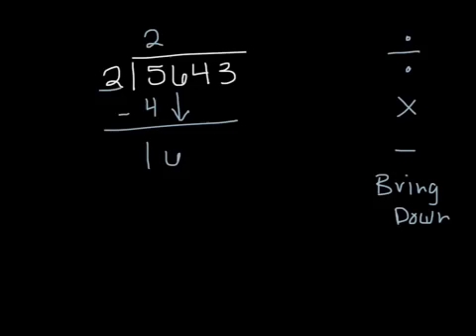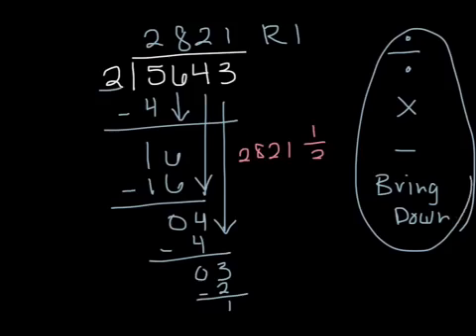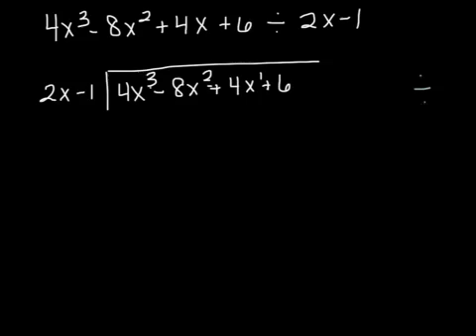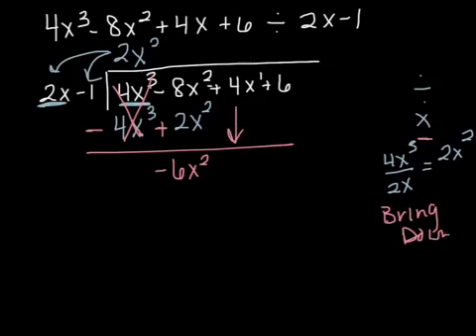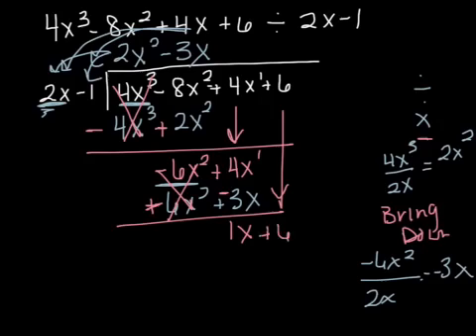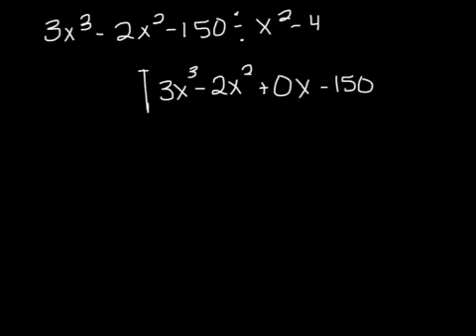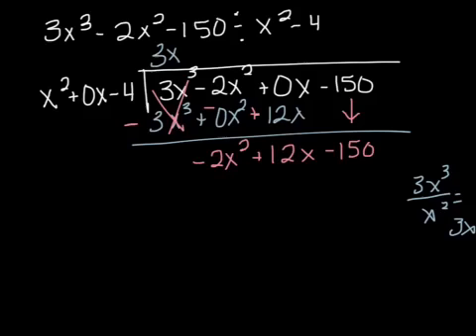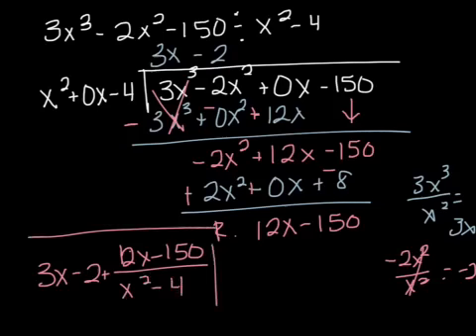R.3 video 4